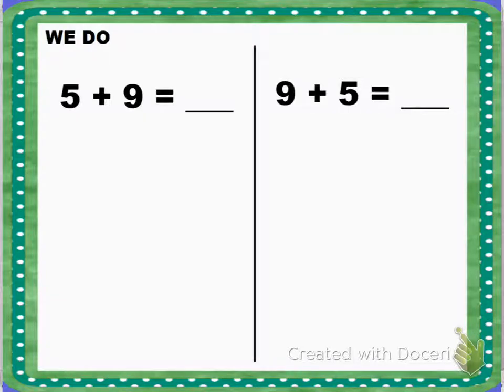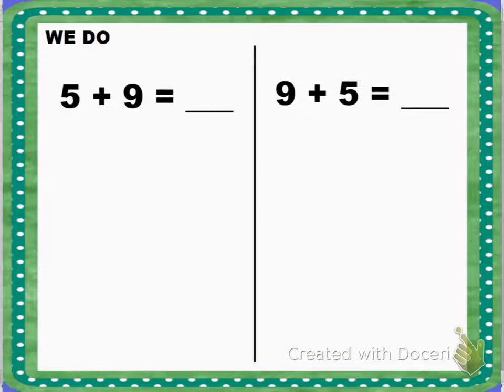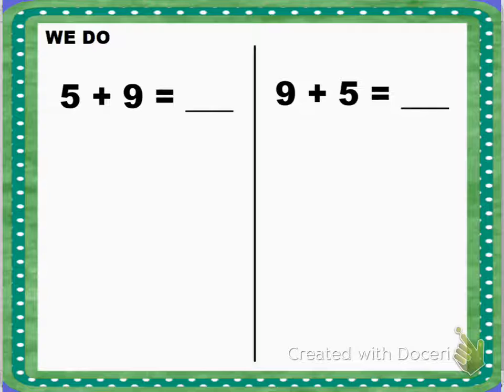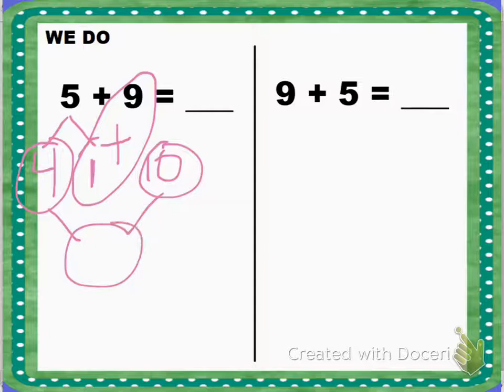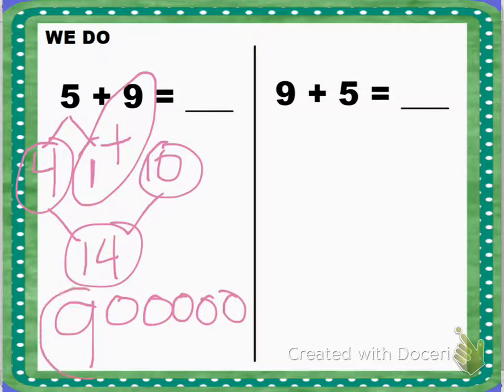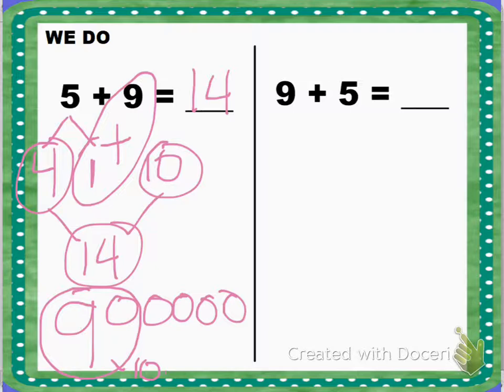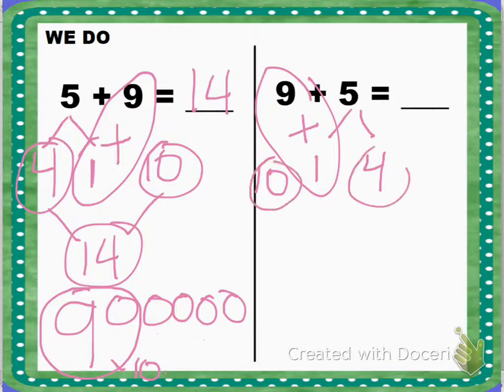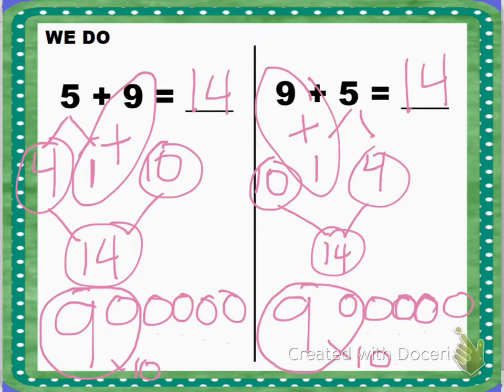Grade 1 Module 2 Lesson 6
This video shows how to use the commutative property to make 10 using Eureka Math.